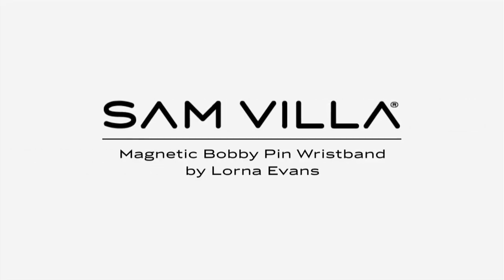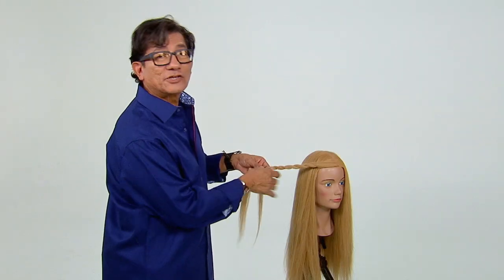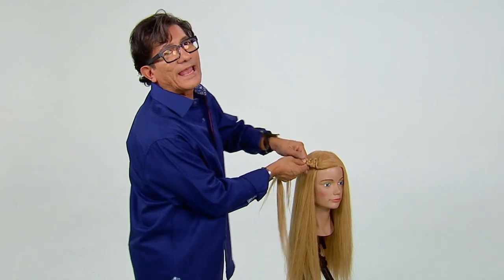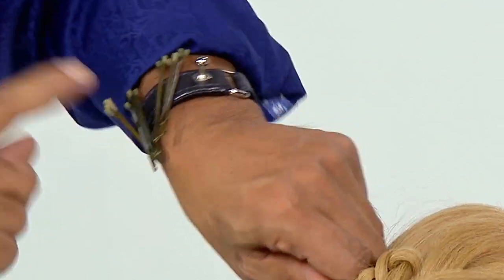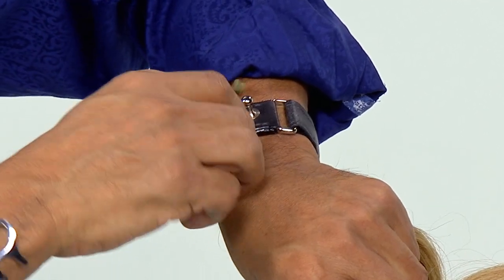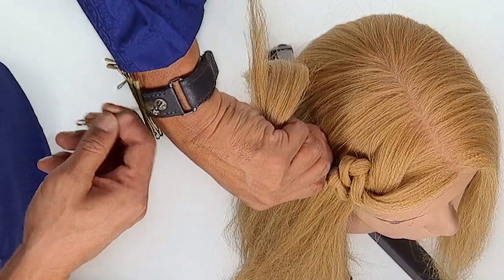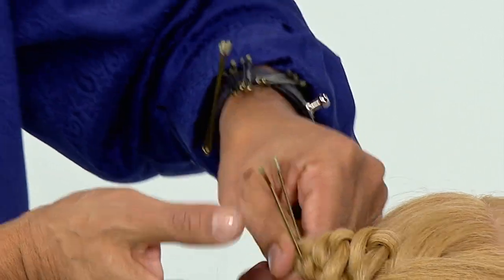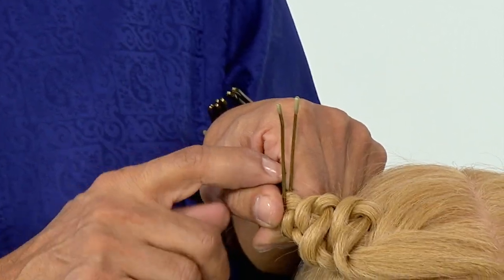Magnetic Bobby Pin Wrist Band from SamVilla.com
The use of bobby pins in salon is now easier and quicker thanks to the new Magnetic Bobby Pin Wrist Band from Lorna Evans Education. Leather, magnetic and with a toggle for opening pins, long hair expert Lorna Evans said that she has introduced the Bobby Pin Wrist Bands to give hairdressers a portable, super-convenient way of managing bobby pins. It eliminates the need to reach across to a table to grab the pins or hold them in the mouth and the toggle means no use of watches, rings or teeth for the task. This is much safer, hygienic and way more professional too.

Features include:
- Dark brown leather
- Magnetic strap
- Toggle pin separator
- Durable leather